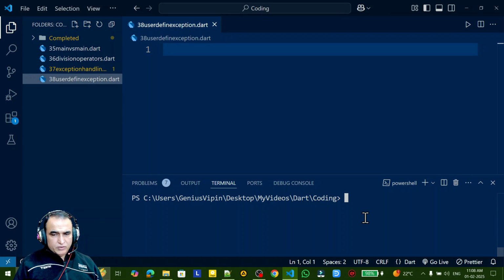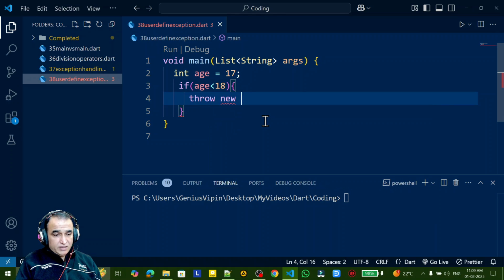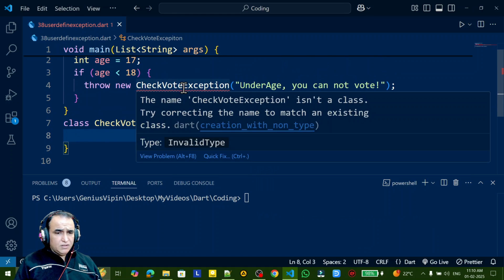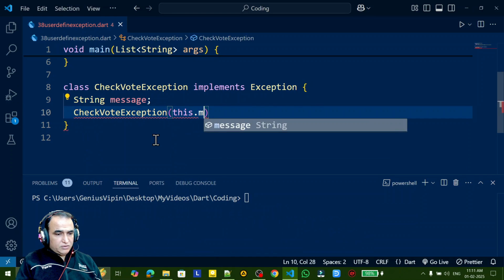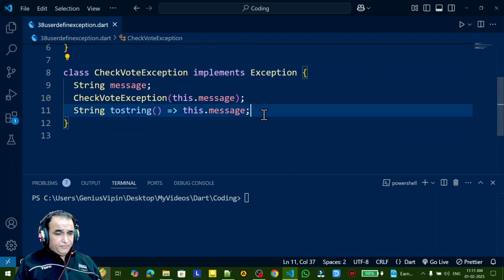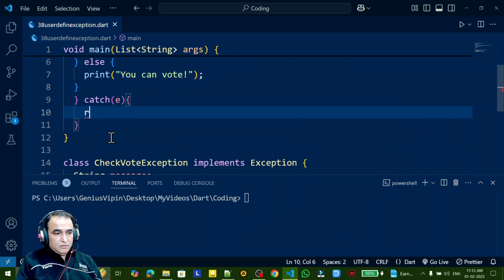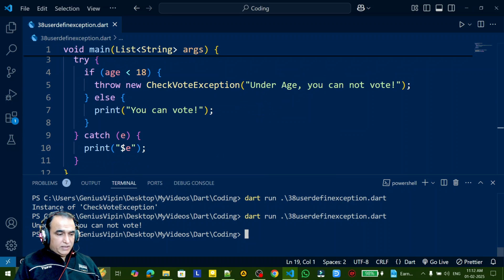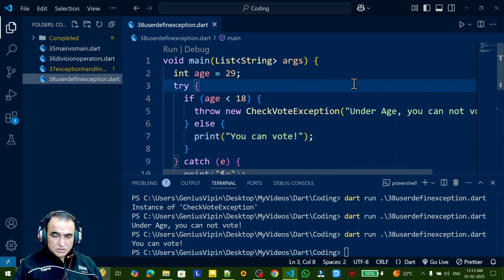#38 User Defined Exception Handling in Dart Flutter | Dr. Vipin Classes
Custom or User Defined Exception Handling in Dart Flutter

659 | Aim Shreem Namah